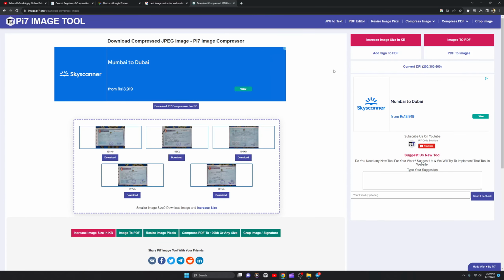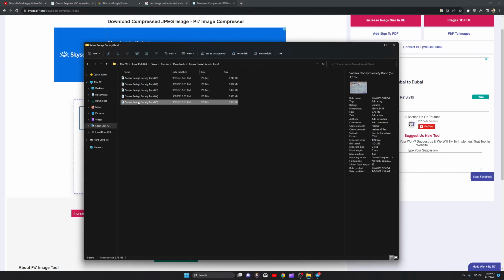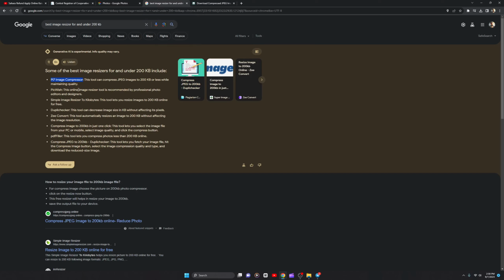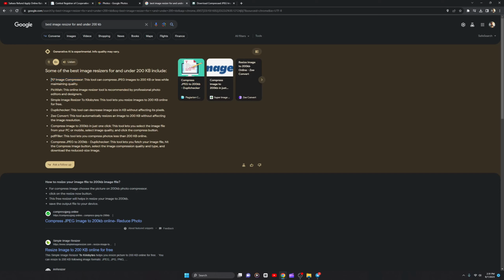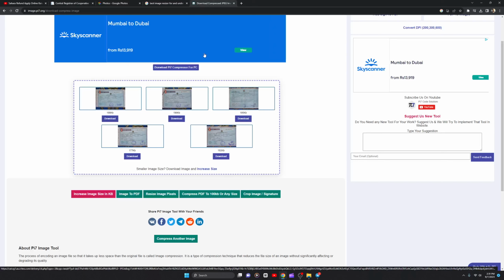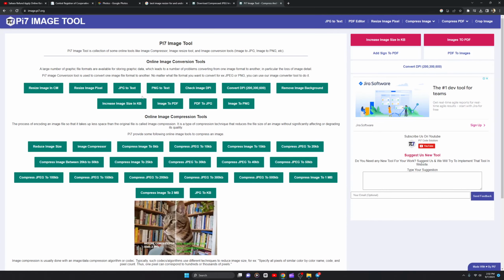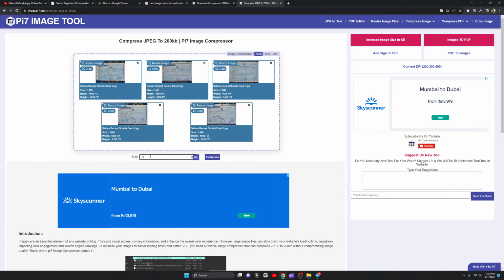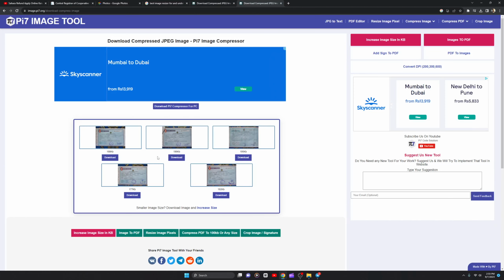Best Image Compression Tool for Sahara Refund Portal India - Reduce up to 200kb | New 2023 Tutorial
In this exciting 2023 tutorial, I'm thrilled to introduce you to the best image compression tool I recently discovered using Google's new search generative AI technology. This incredible tool is a game-changer for anyone dealing with the Sahara Refund Portal in India.

With this tool at your fingertips, you can effortlessly upload individual high-definition document images or even perform bulk uploads. The magic happens when you instruct this tool to compress your images down to a mere 200kb or even lower in size without compromising on quality. It's a fantastic solution for those seeking to optimize their images for the Sahara Refund Portal, ensuring swift and efficient processing.

Get ready to save time, improve your workflow, and enhance your user experience on the Sahara Refund Portal with this outstanding image compression tool.